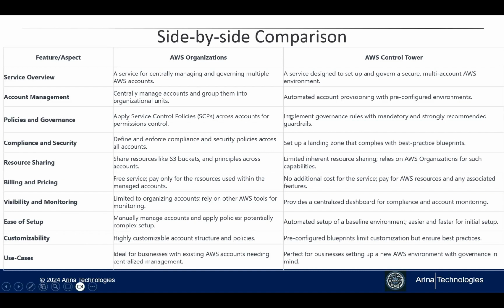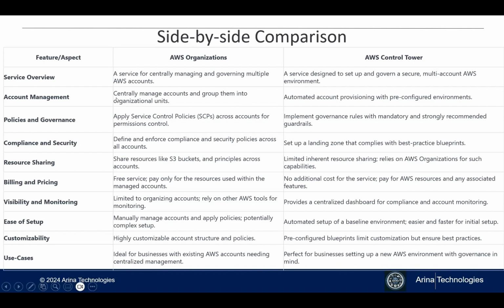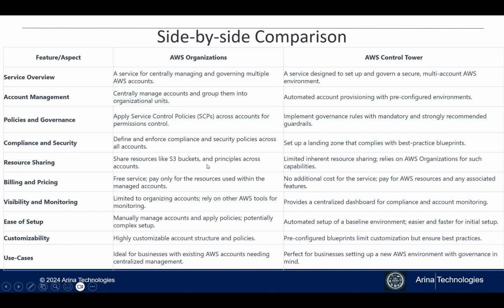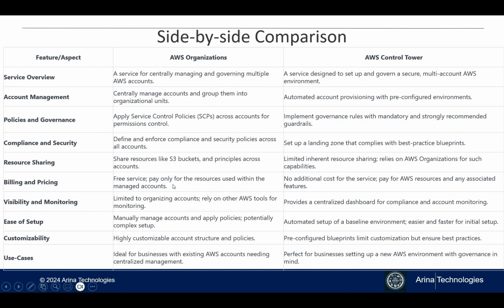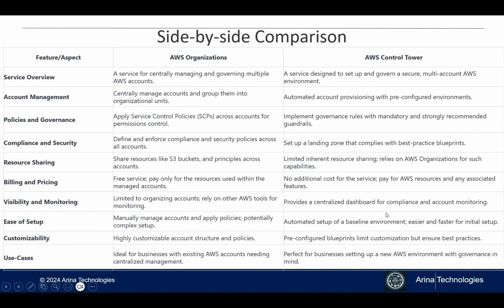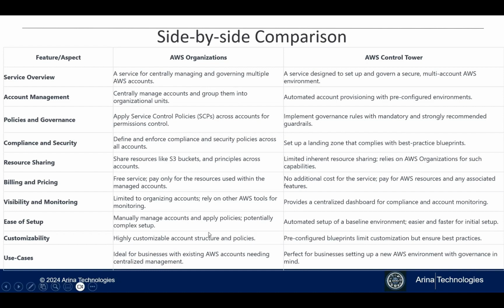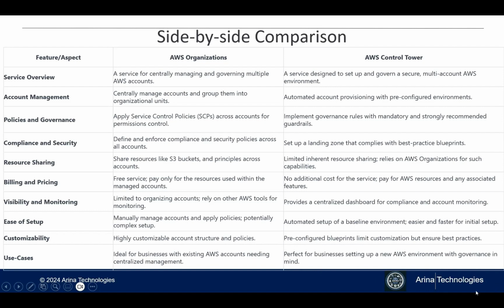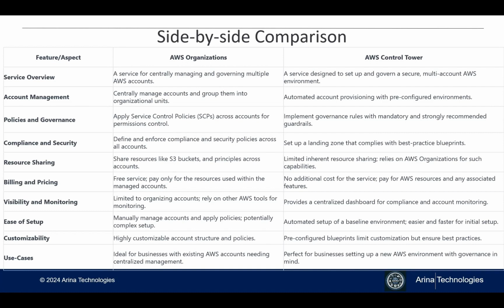AWS Control Tower vs Organization: Which Is Better?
Our Valuable Services:
📈 Digital Marketing
🔍 SEO Excellence
☁️ Cloud Consulting
☁️ Cloud development
💼 Staffing